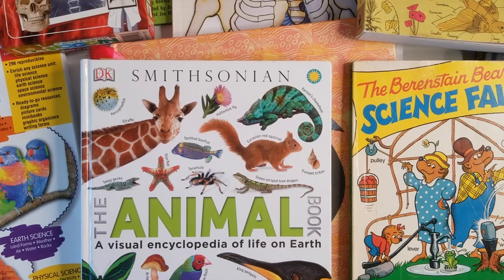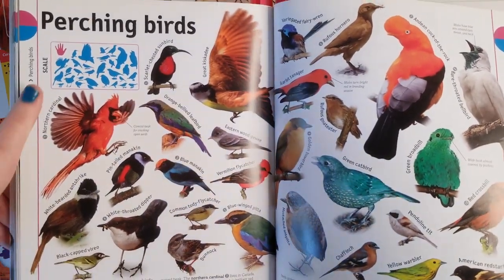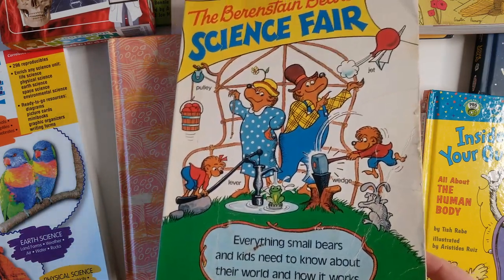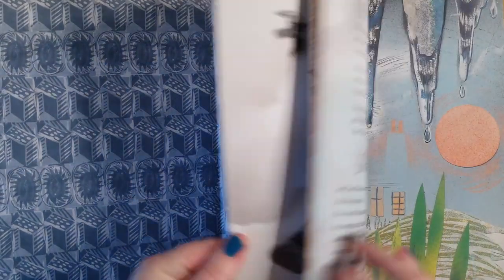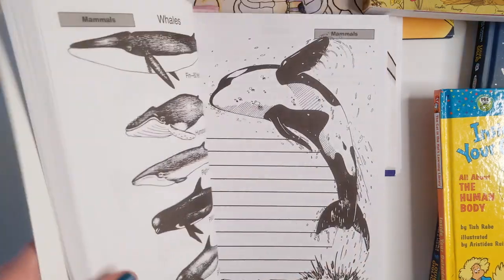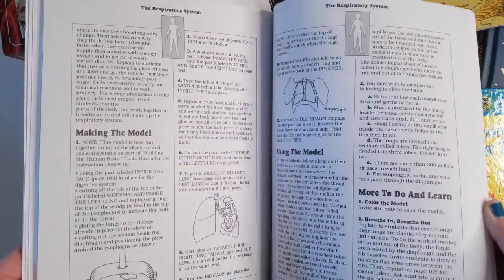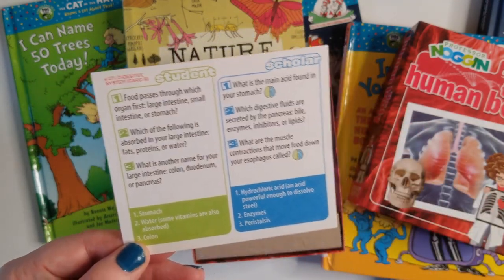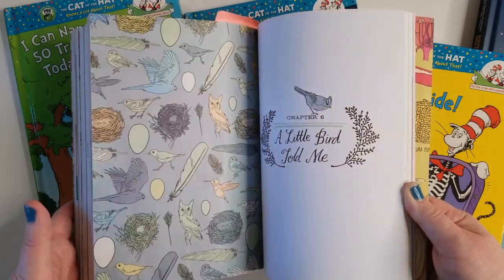HOMESCHOOL MUST HAVES for SCIENCE || 2020 HOMESCHOOL FAVORITES!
SEE BELOW ⤵⤵ for MY HOMESCHOOL SCIENCE MUST HAVES! 📚
HELLO FRIENDS! Today's video, I will be sharing our 2020 homeschool science favorites that we have been using lately!

📚  L I N K   T O   B O O K S   &   R E S O U R C E S   M E N T I O N E D

Outside Your Window: First Book of Nature
Nature Anatomy
Indescribable: 100 Devotions for Kids About God and Science
The Animal Book (DK)
Giant Science Book Evan-Moor
Dr. Seuss Inside Your Outside
Professor Noggins Game
The Body Book

History, Art, & Music video flip throughs coming soon!

My name is Lindsay and I am a homeschool mom to a 3rd grader and 1st grader. My channel has a little bit of everything from our homeschool journey, curriculum reviews, planning, mom encouragement, book hauls & more!